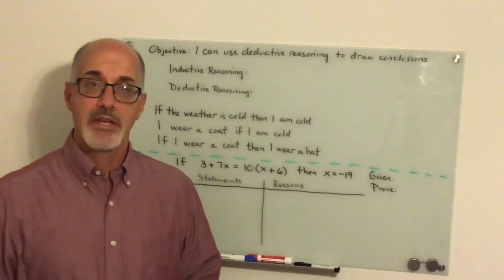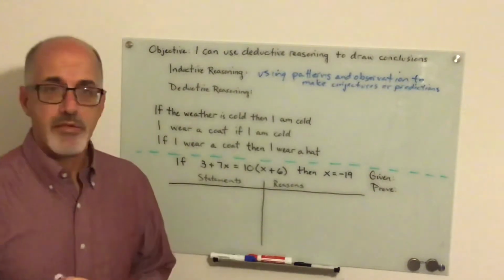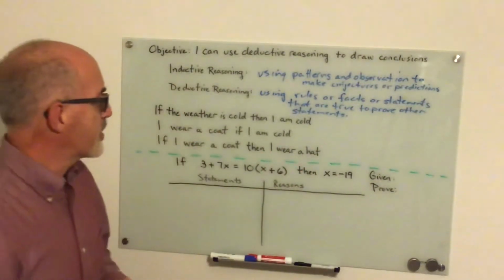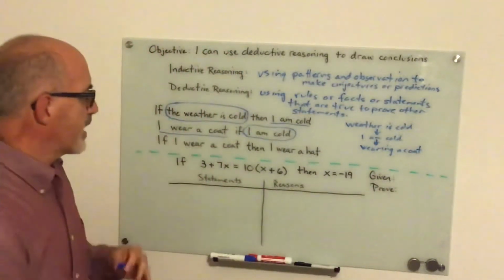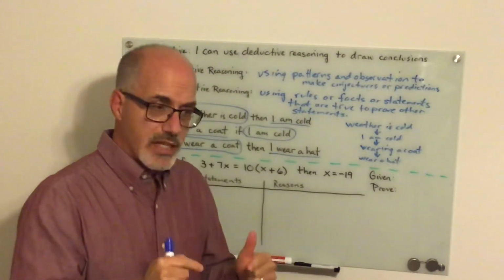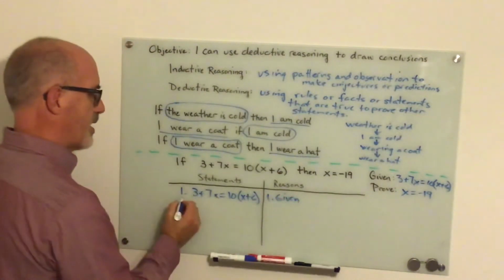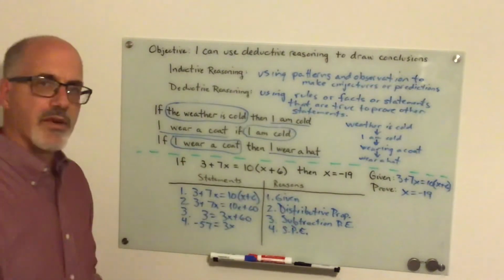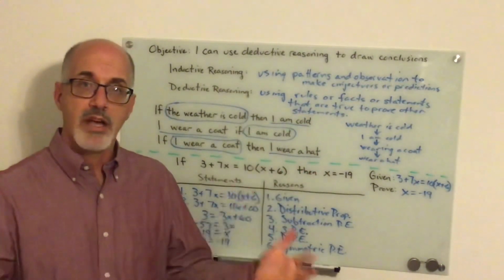Deductive Reasoning and Proofs